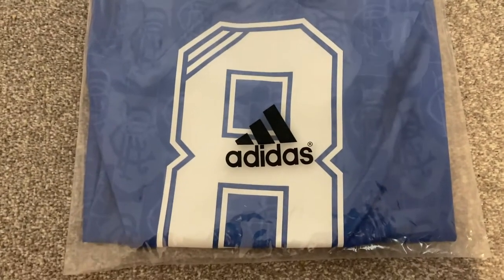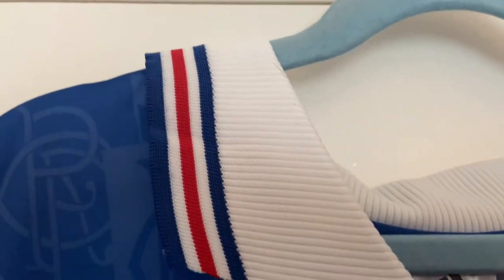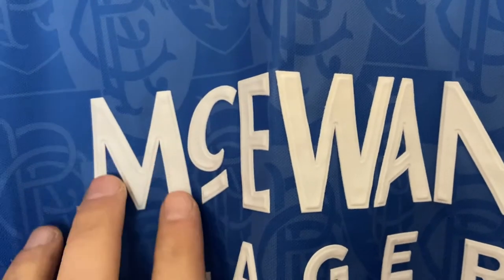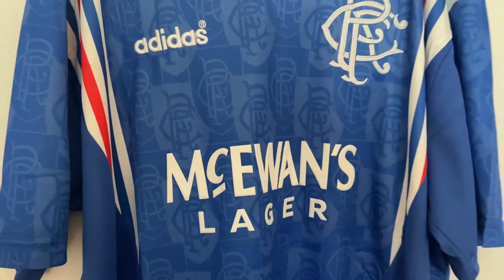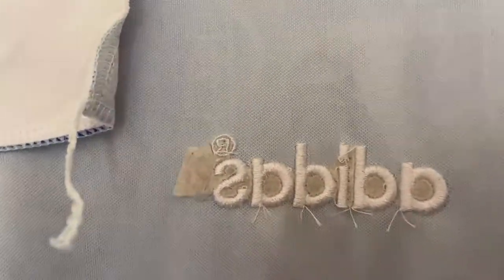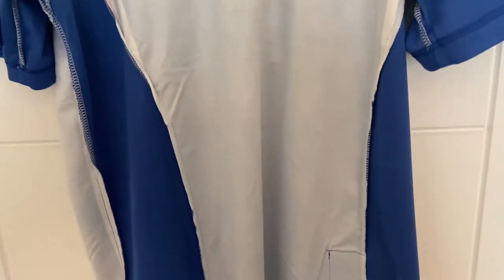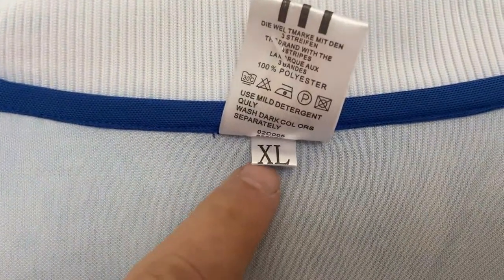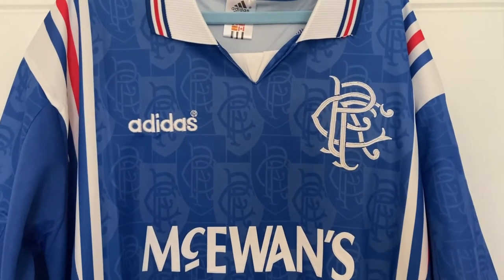DHGate Glasgow Rangers Home 1996/97 Retro Remake Football Shirt Jersey Review Paul Gascoigne Gazza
Glasgow Rangers Home Football Shirt Soccer Jersey Review Umbro Nike Adidas Retro Remake Top that the likes of Ally McCoist, Brian Laudrup and Gordon Durie wore for The Gers

A full detailed look at what this retro remake shirt is like. Allows you to make a choice on whether you should make the purchase!